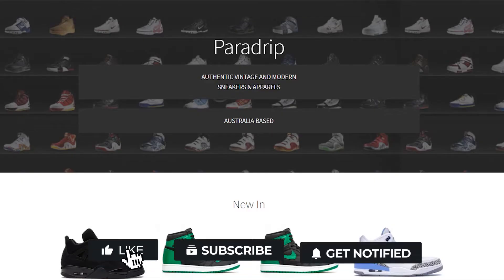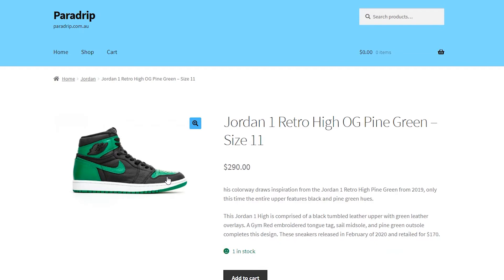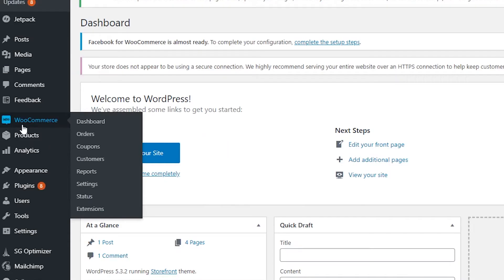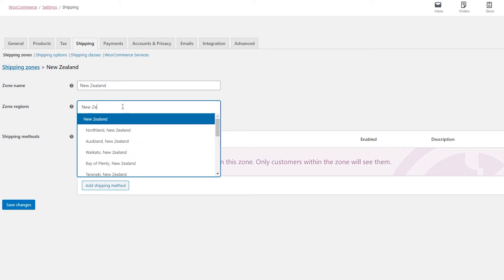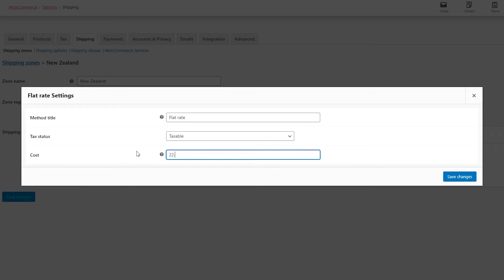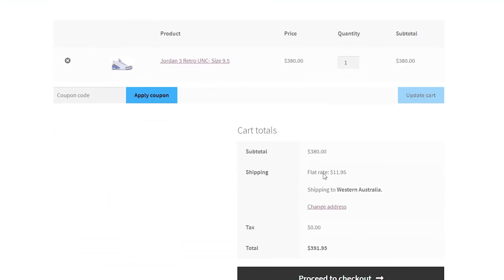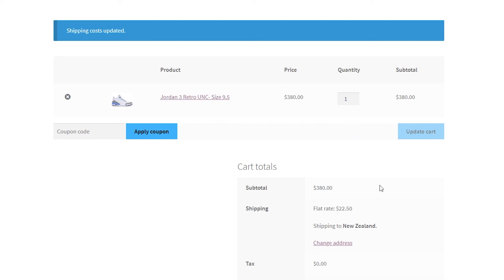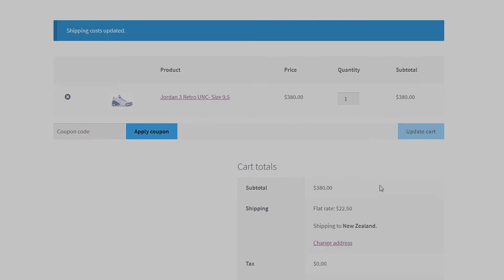How To Setup Flat Rate Shipping In WooCommerce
This is my first WooCommerce video tutorial. I often forget how to set my flat rate shipping in WooCommerce so I decided to create a tutoral for it.

WooCommerce can be quite daunting to beginners with its settings buried deep inside multiple tabs. Take note that there are multiple methods of setting up shipping. I personally choose flat rate shipping because it works very well with my current order fulfillment system.

Also please take care and wash your damn hands. It looks like 2020 started on the wrong foot but don't be discouraged, we will see some better days :)